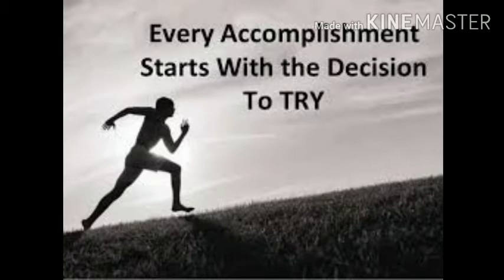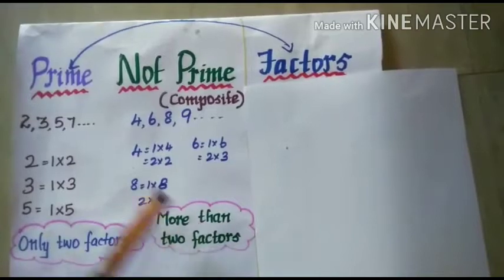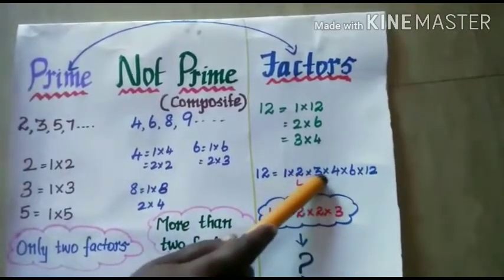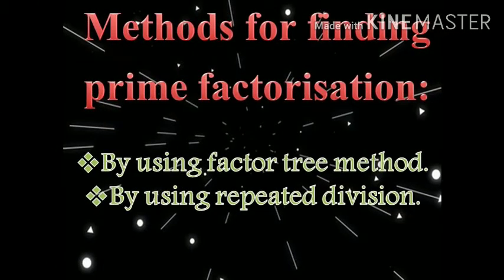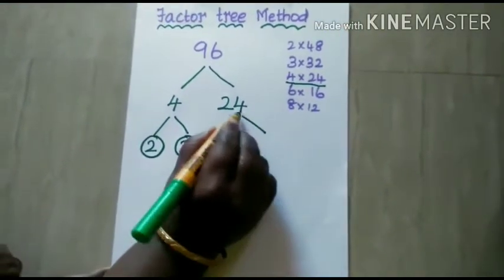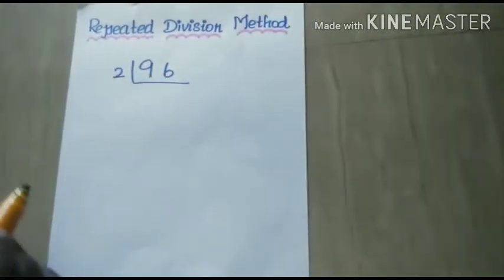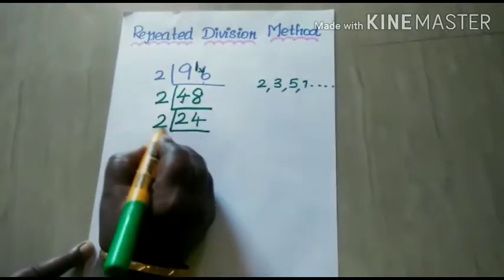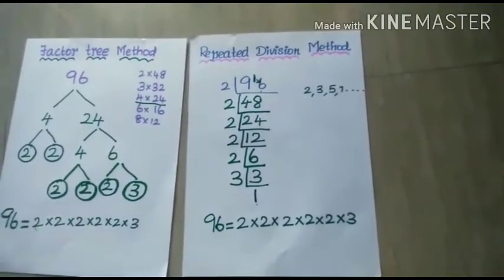Prime Factorisation.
Enjoy and learn maths.